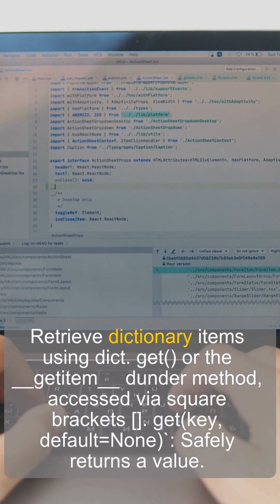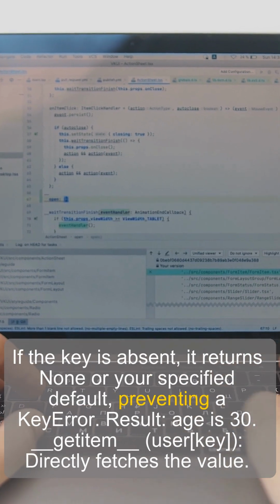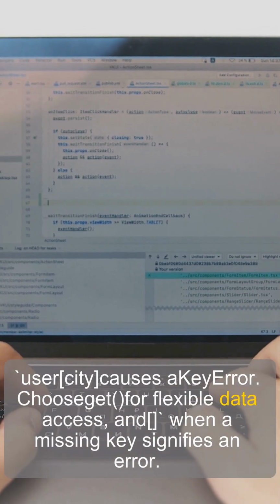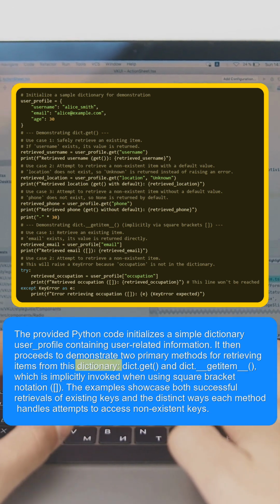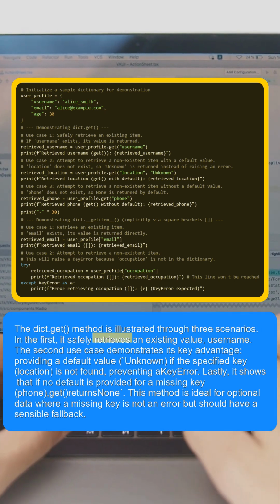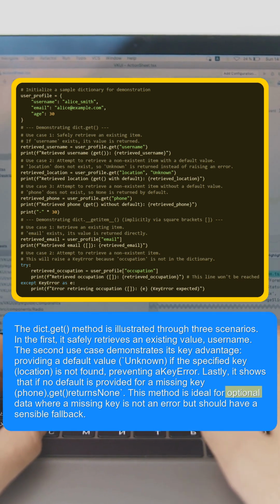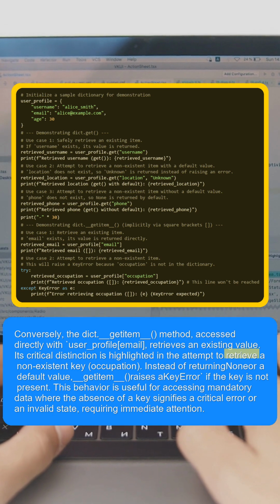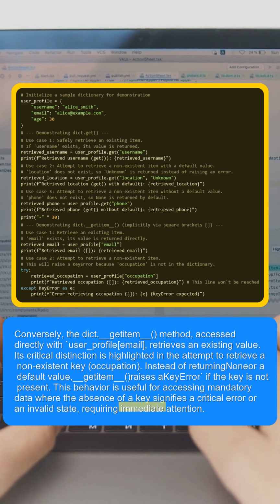PYTHON CODING TUTORIALS